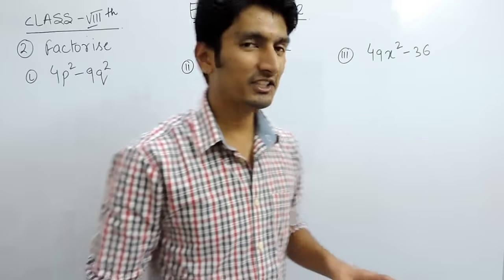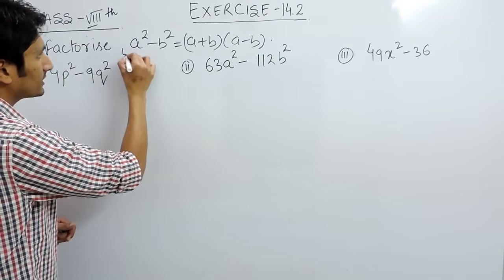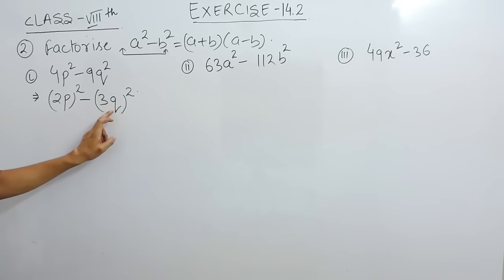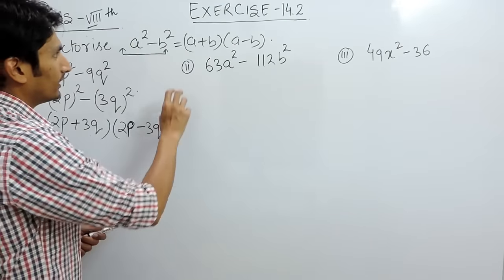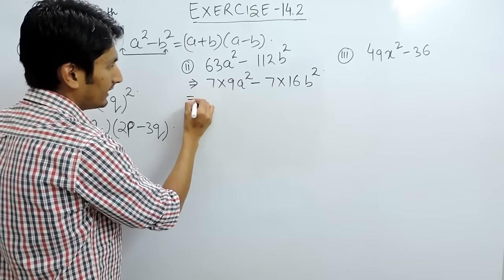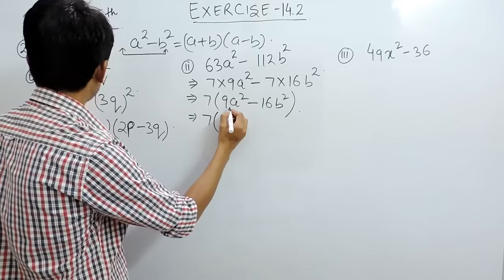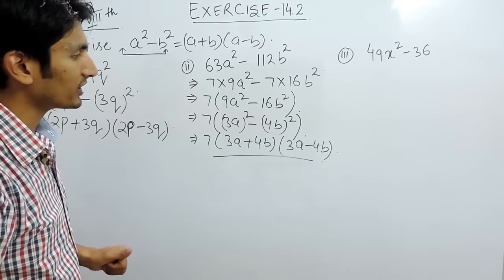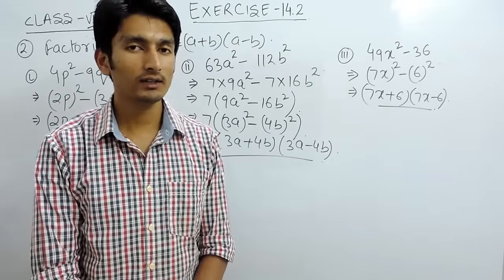Exercise 14.2 - Question 2 (i,ii,iii) NCERT Solutions for Class 8th Maths Factorisation